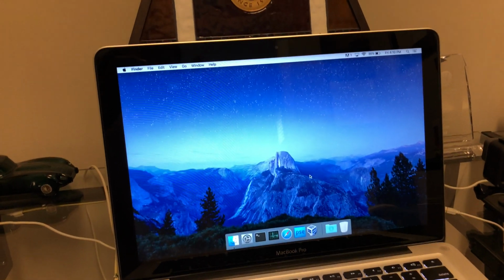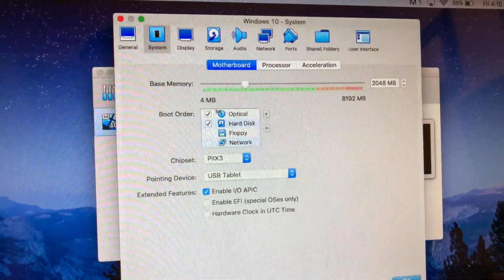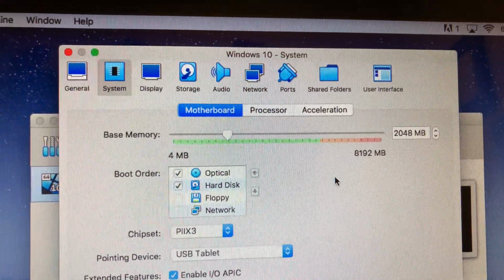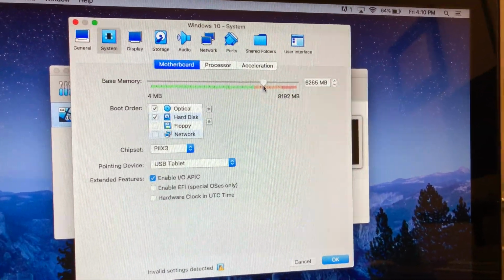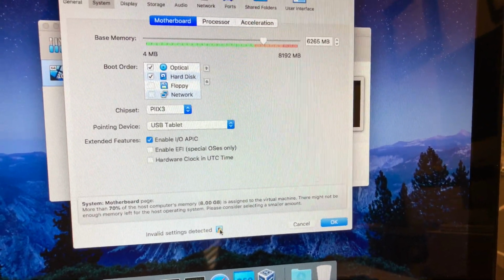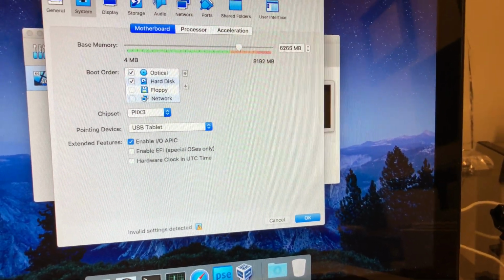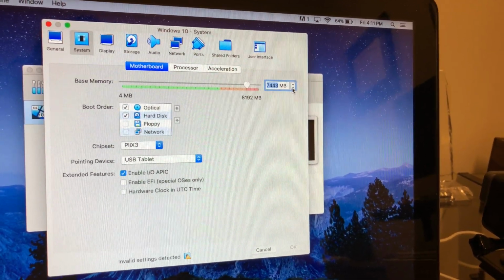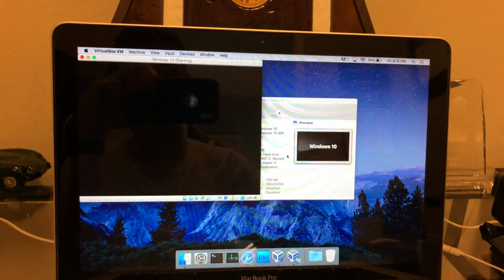Here's What Happens When You MAX OUT a Virtual Machine's RAM!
What happens when you give as much ram as possible to a VM? Let's find out! This is why 2-4GB is always plenty!